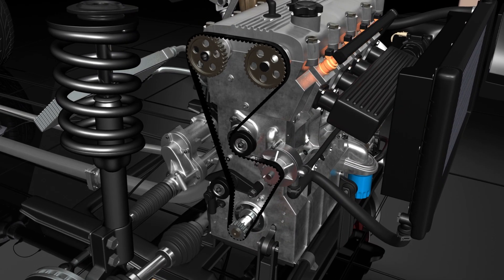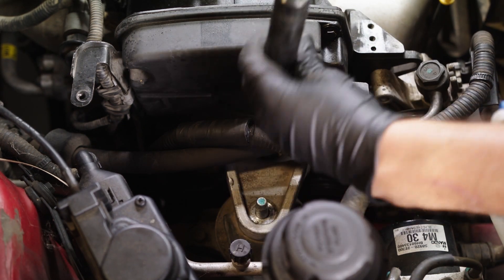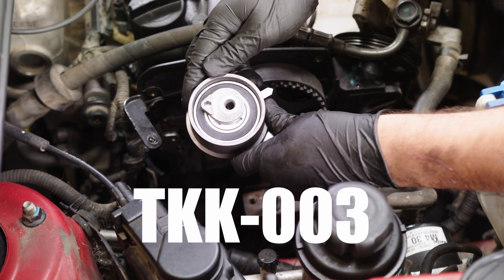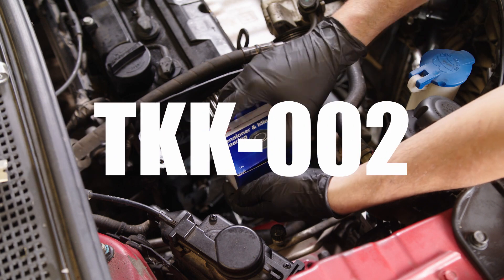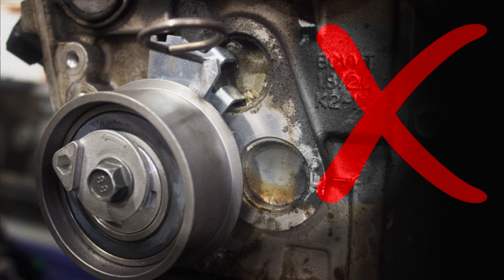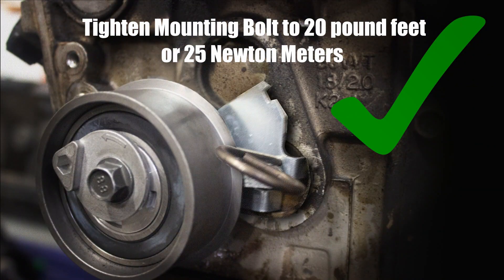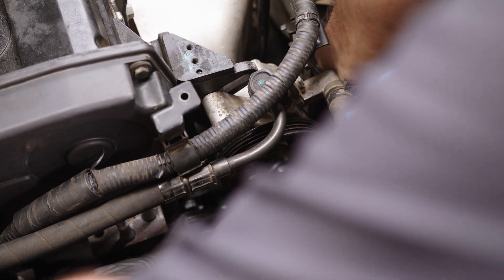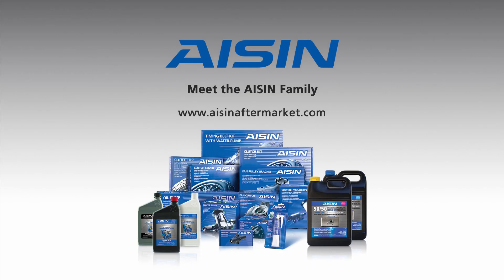AISIN University: Hyundai Kia TKK-002 TKK-003 Timing Belt Kit with Water Pump Installation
This is an in-depth video explaining how to correctly install your TKK-002/TKK-003 Timing Belt Kit with Water Pump for your Hyundai/Kia vehicle with a 2.0L engine. The engine that the TKK-003 applies to includes a Tensioner that can be easily mis-installed, causing catastrophic engine failure. This video will show you what to watch out for during the installation of these components.